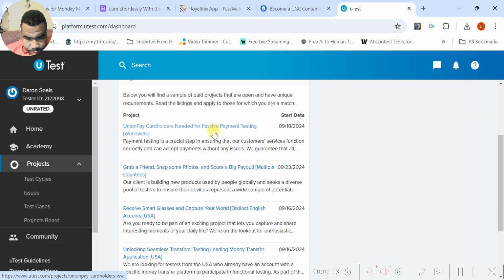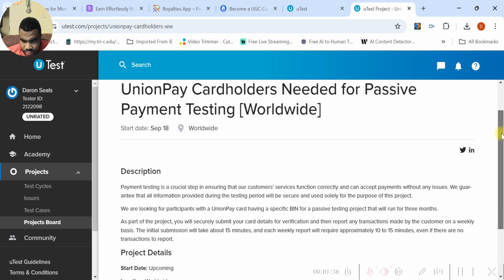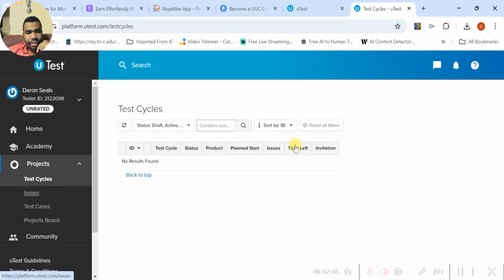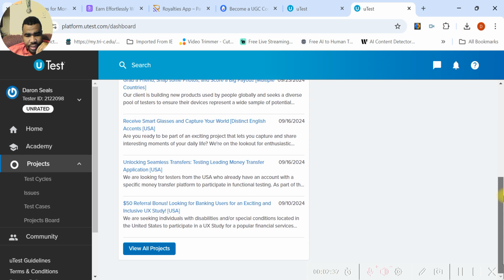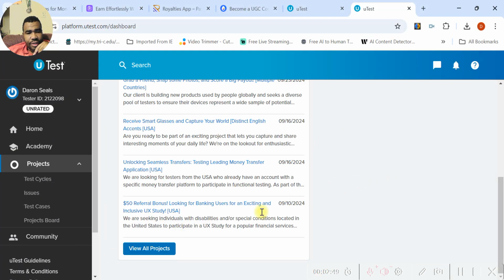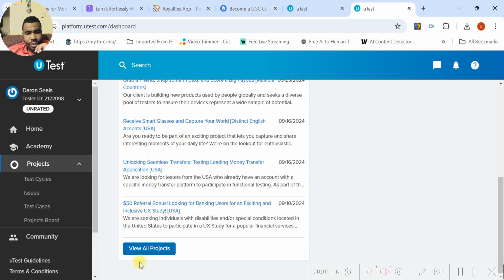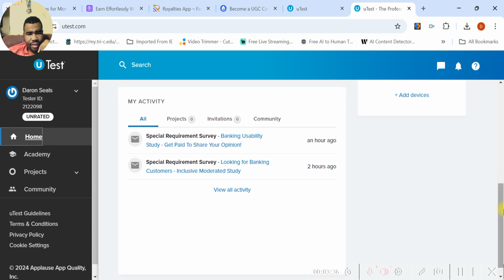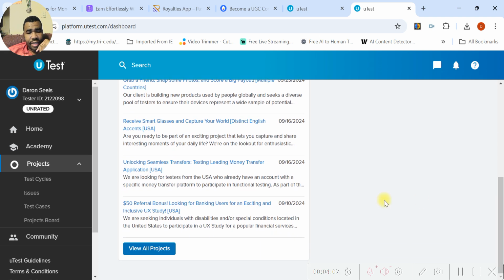How to Earn $100-$300/Week with uTest?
Discover how to make $100-$300 per week by working as a tester on uTest.com. This platform connects freelancers with app and software testing jobs that you can do from the comfort of your home. In this video, I’ll walk you through the signup process, tips for success, and how to maximize your earnings on uTest. Perfect for anyone looking for an easy side hustle or extra income stream!